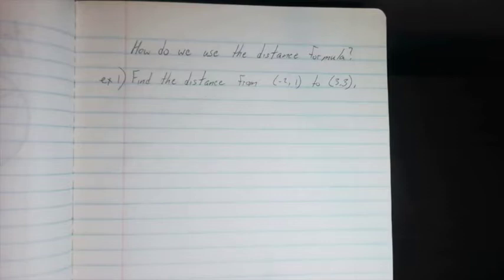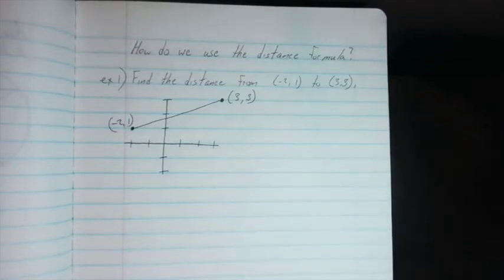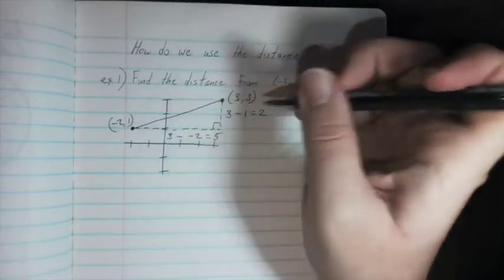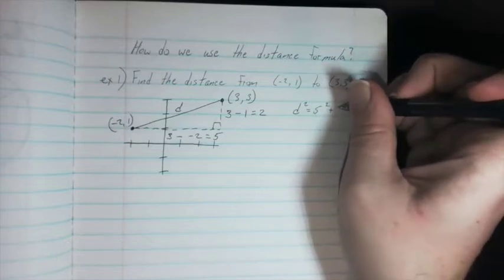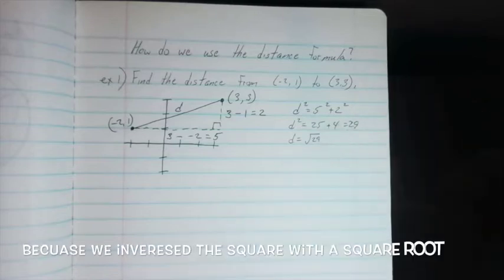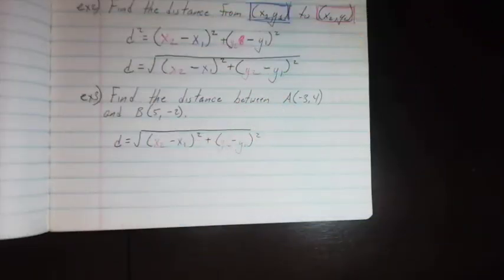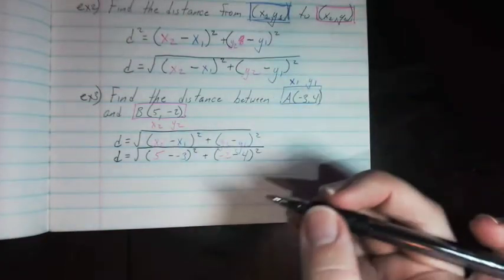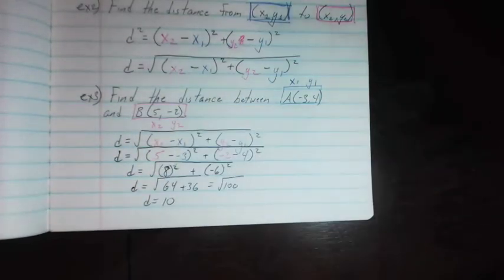9.1 - Distance Formula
The first lesson in Unit 9 - The Cartesian Plane. We discuss where the distance formula comes from and show how to use it.